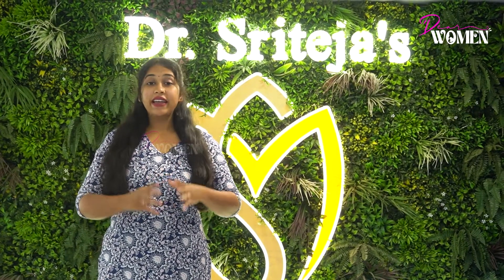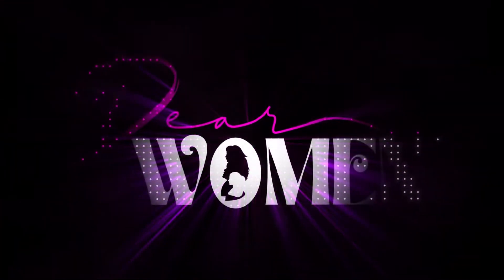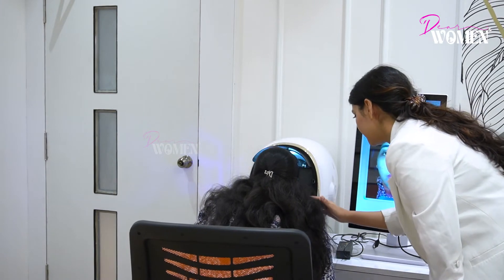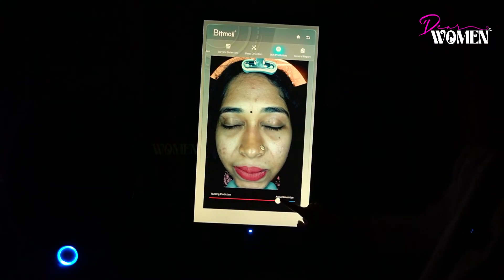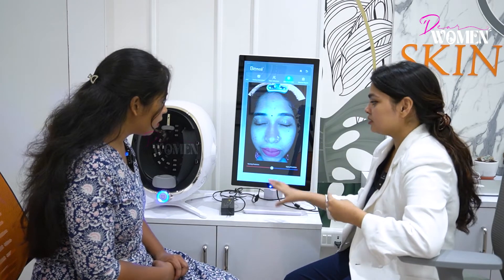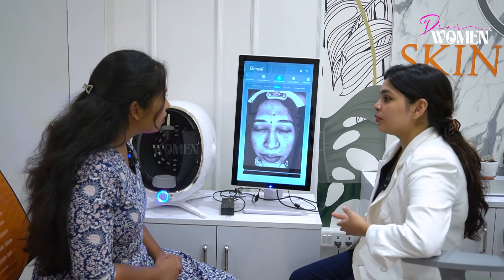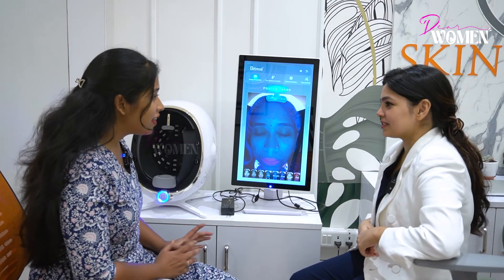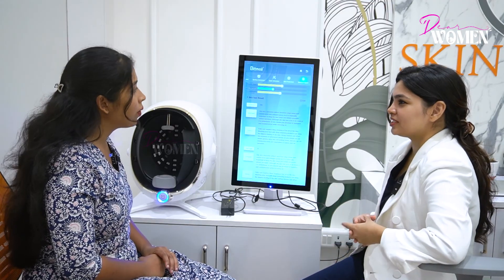AI skin analyser shows future of skin| Anchor-ஐ வைத்தே Demo காண்பித்த Dr Abinaya Ganesh | Skinmed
AI கொடுத்த ஷாக் | Anchor-ஐ வைத்தே Demo காண்பித்த Dr Abinaya Ganesh | Skinmed Chennai
Address:  Skinmed - Hair & Skin Clinic Kilpauk
No:27, vasu street, kilpauk 600010 beside ega theatre

Dear Women is a vibrant platform dedicated to empowering and celebrating women from all walks of life. Our channel offers a rich tapestry of inspiring stories, insightful interviews, and practical advice that resonate with women across the globe. Whether you’re an entrepreneur, artist, professional, or homemaker, Dear Women is your go-to source for motivation and guidance. We dive deep into topics like women’s health, entrepreneurship, self-care, and breaking societal barriers, featuring voices that are often unheard. Our mission is to create a supportive community where women can learn, grow, and uplift each other. Join us as we explore the journeys of remarkable women, share valuable life lessons, and ignite the spark within you to pursue your passions.